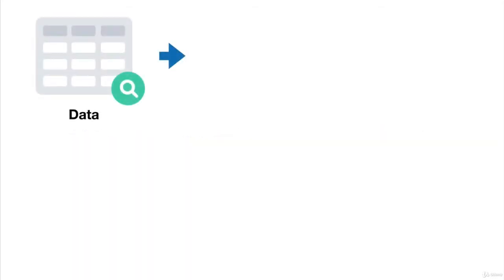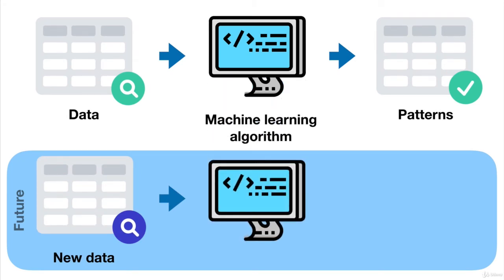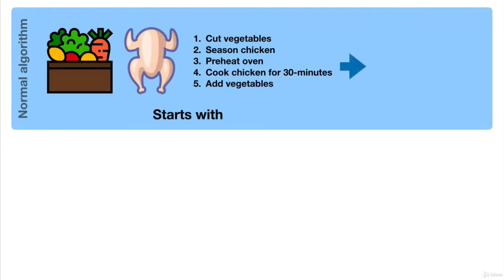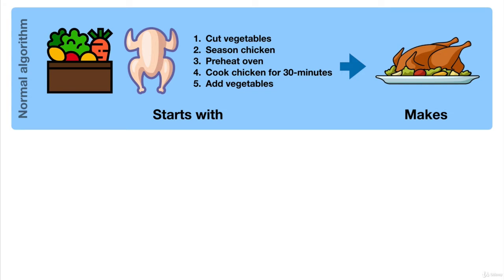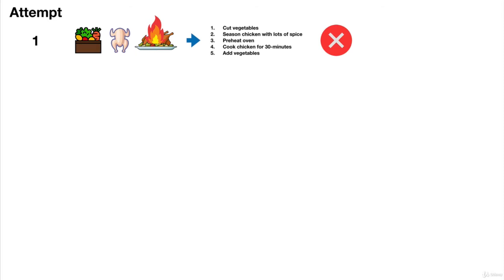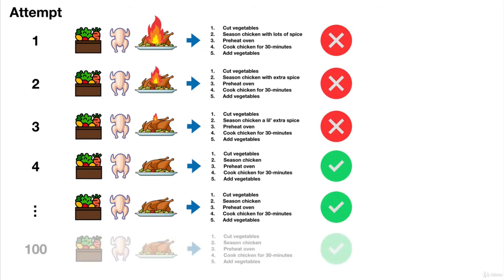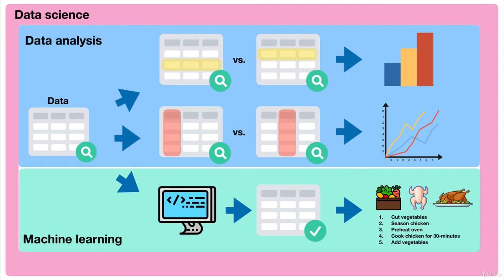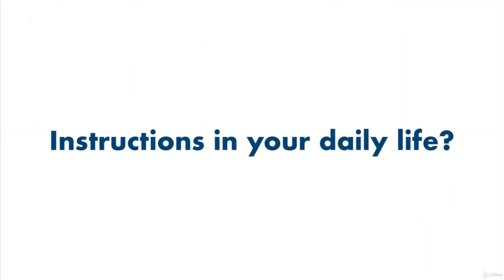012 What Is Machine Learning Round 2